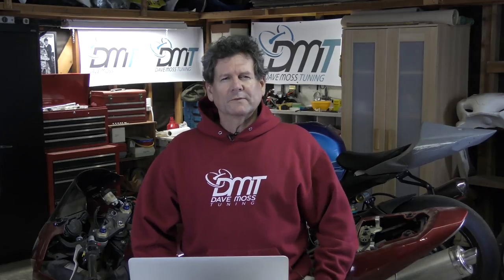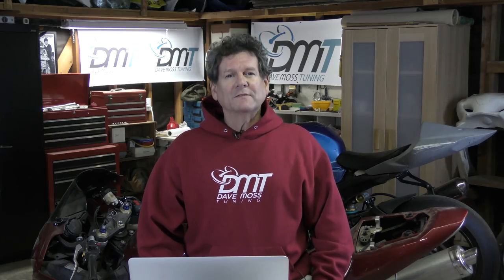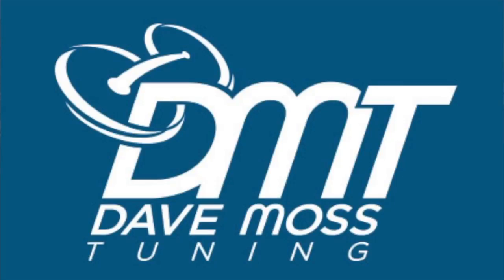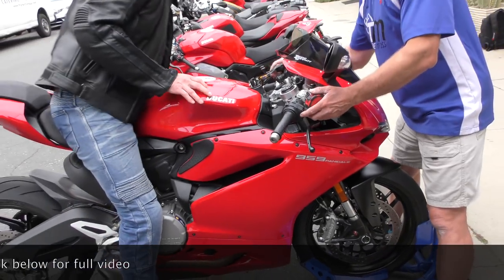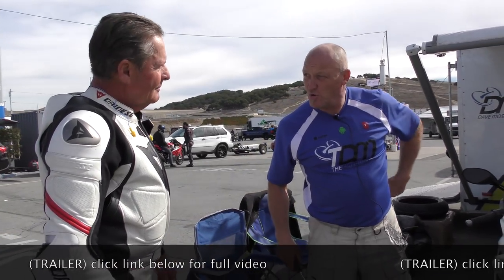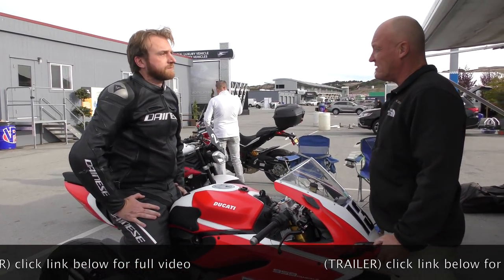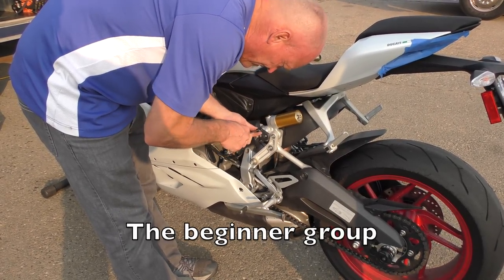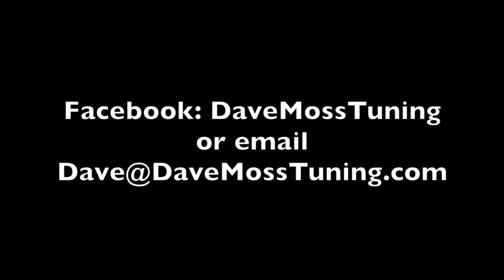2 Clicks Out: 959 Panigale Suspension Settings (TRAILER)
While we haven't seen sales figures, the 959 Panigale is arguably Ducati's best selling sportbike.  We see them ALL the time.  Maybe it's the price point.  Or maybe it's just a Northern California thing, like the Toyota Prius.